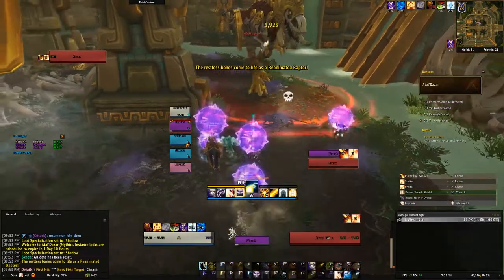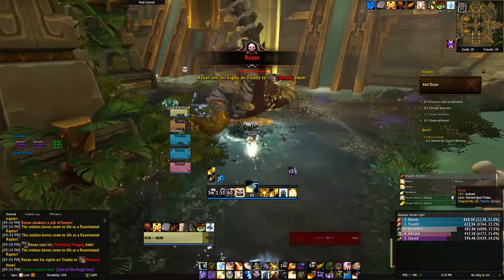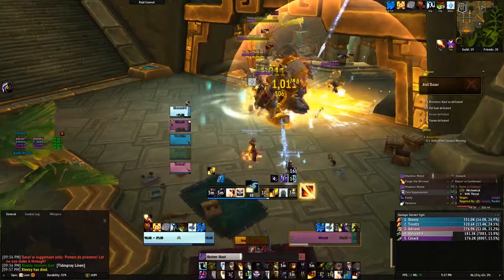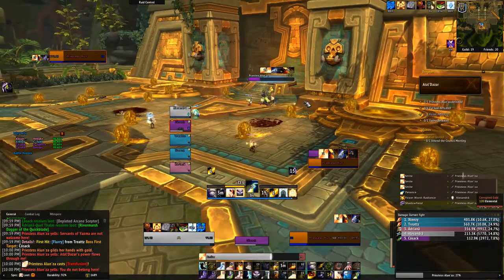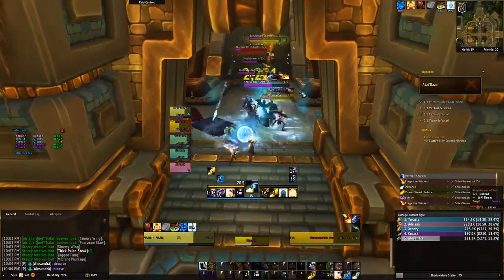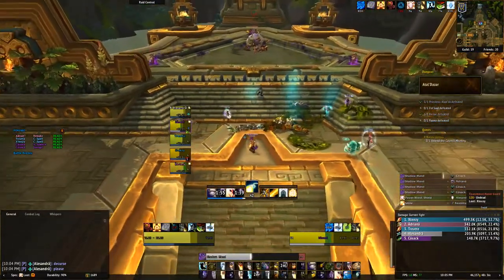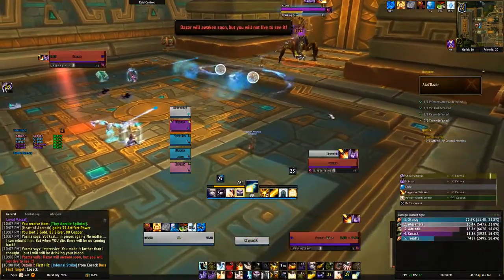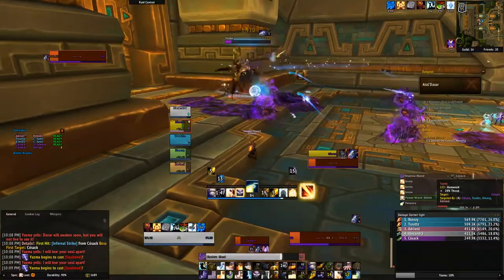Atal'Dazar Guide [Priest Perspective]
More of a tips video rather than a guide essentially, but these are the things I'd recommend you keep in mind when doing the dungeon and the abilities will of course carry over into M+ as well so become familiar with them!

-- Links! --